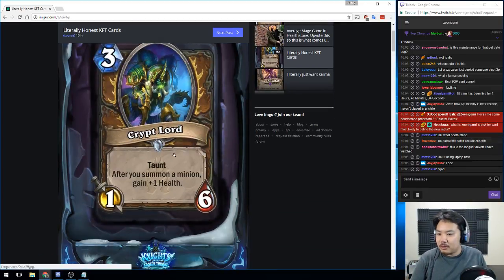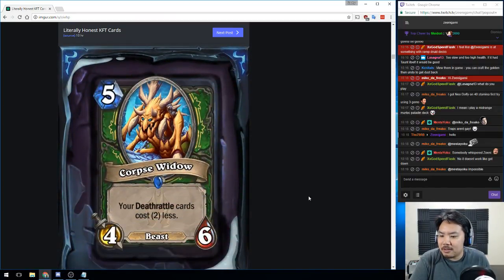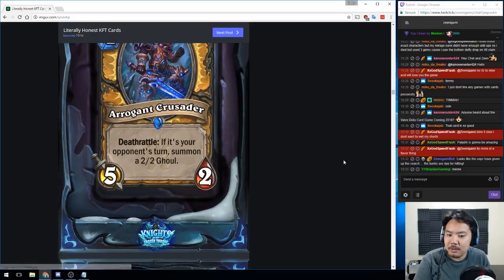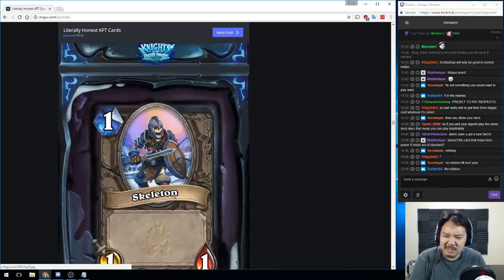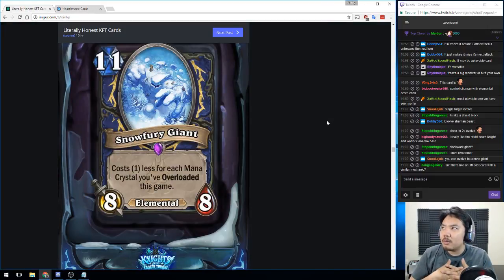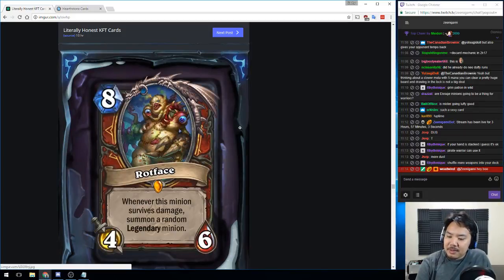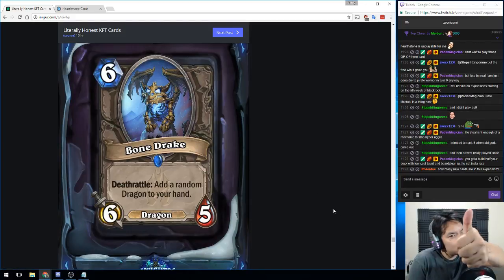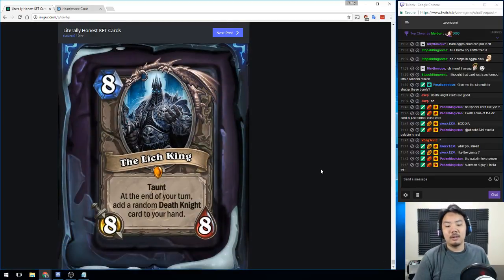Knights of the Frozen Throne Card Review! (Late Upload) [Hearthstone]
This was actually recorded a month ago, a few days before the launch of the Knights of the Frozen Throne expansion of Hearthstone.

Apologies for the late upload, this video got lost in the shuffle! I'll be uploading my 125 Hearthstone Pack opening shortly! (And I actually mean shortly this time)